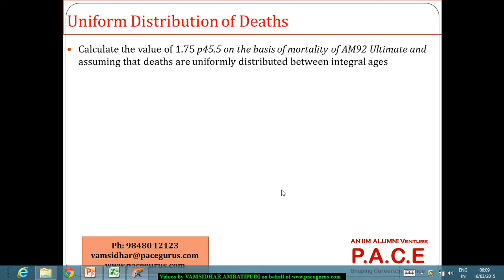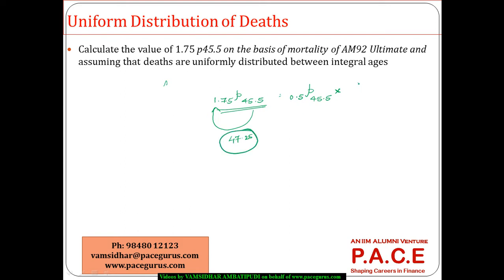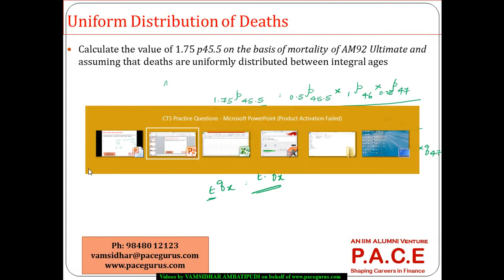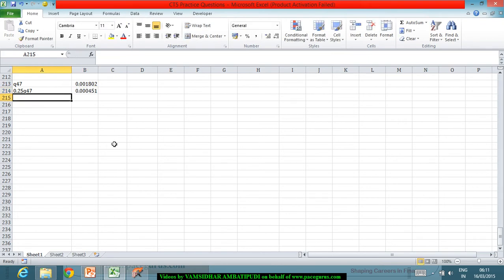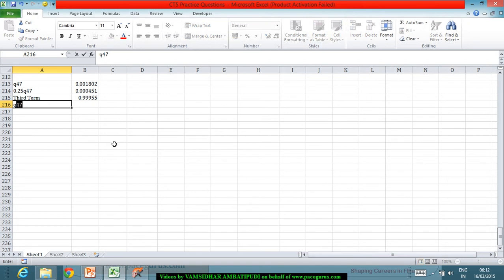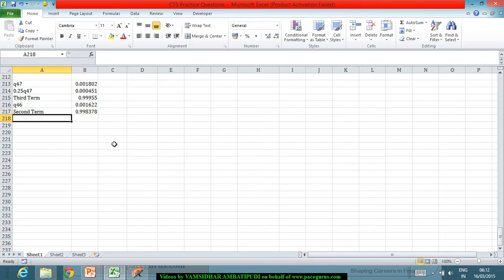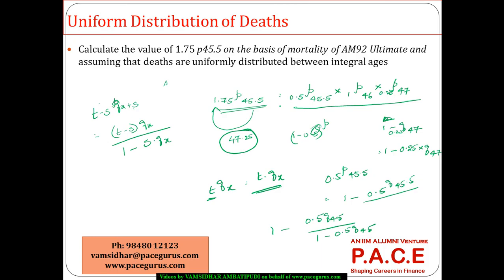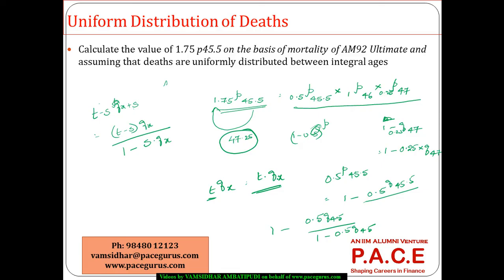Probability of Survival Uniform Distribution of Deaths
Training on Probability of Survival Uniform Distribution of Deaths for CT 5 by Vamsidhar Ambatipudi